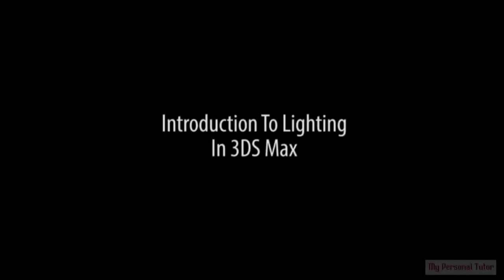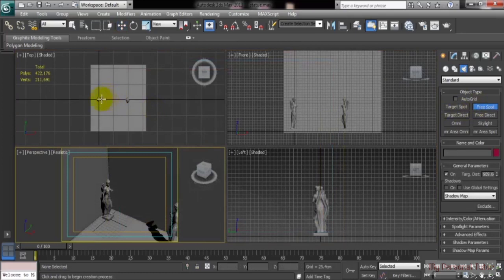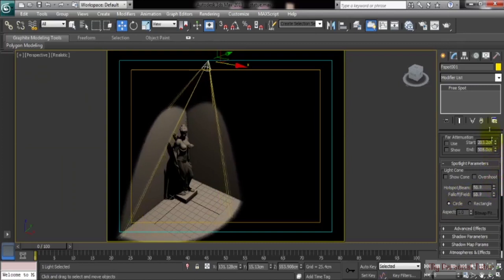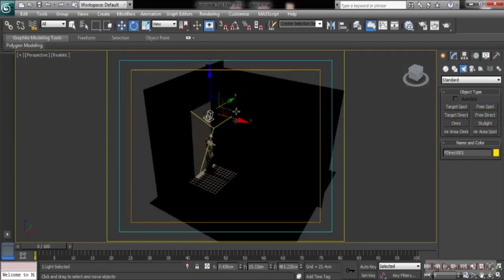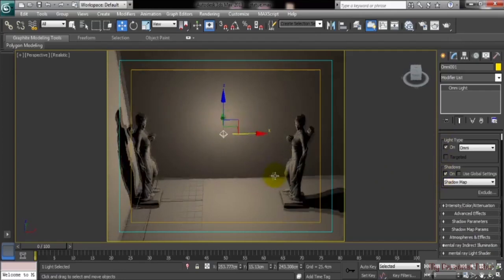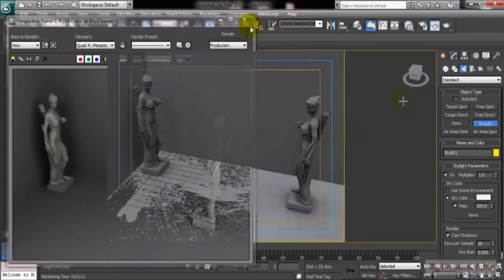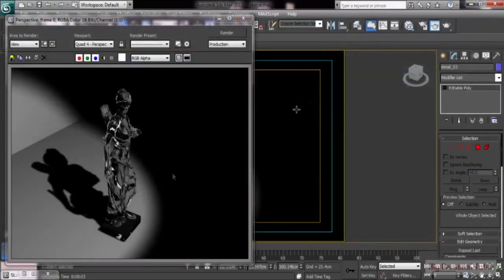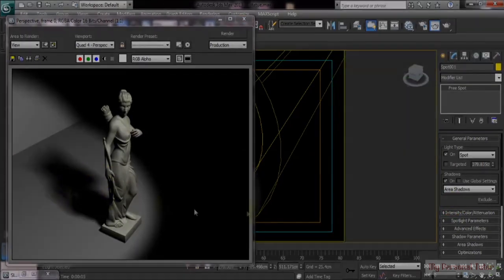Introduction To Standard Light And Shadows In 3ds MAX 2013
This tutorial will give you a introduction to the various light and shadow types present in 3ds MAX.